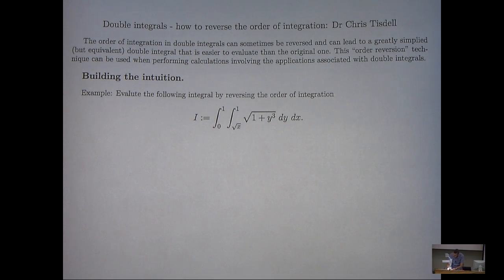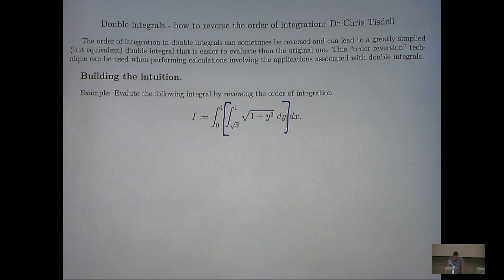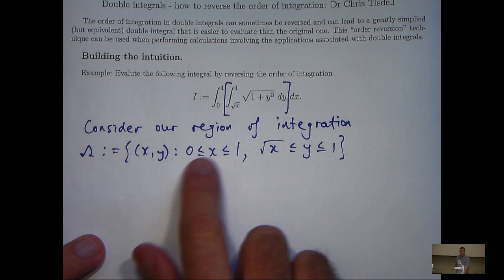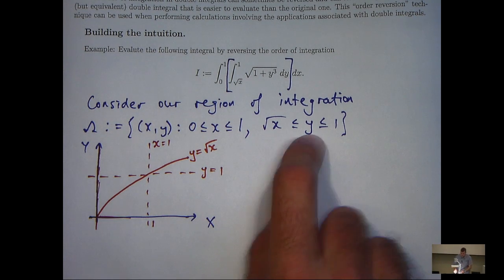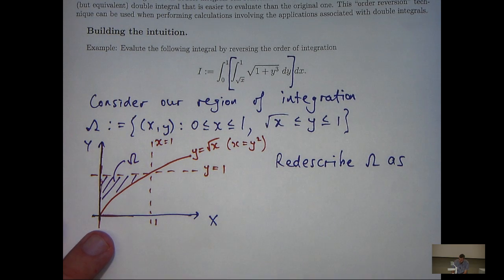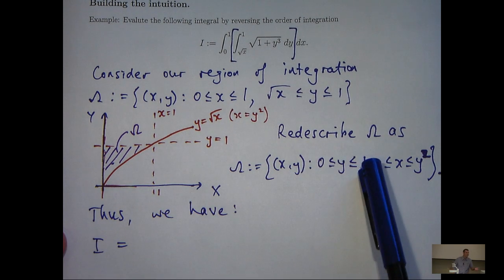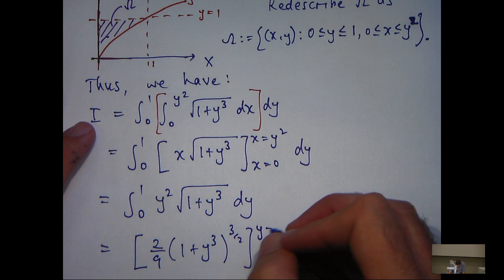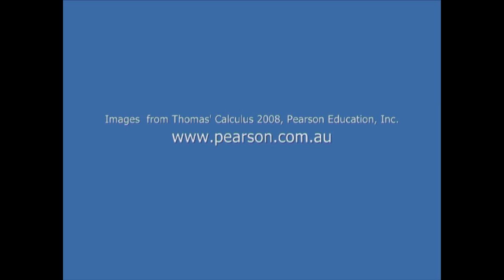Reversing order in double integrals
This video shows how to reverse the order of integration in double integrals.  Such ideas can simplify the calculations and are seen in university mathematics.